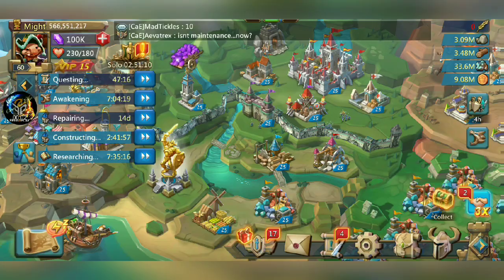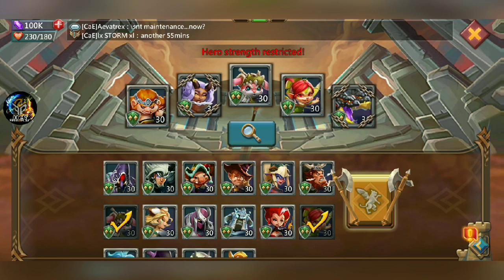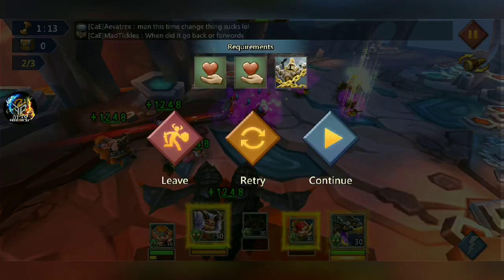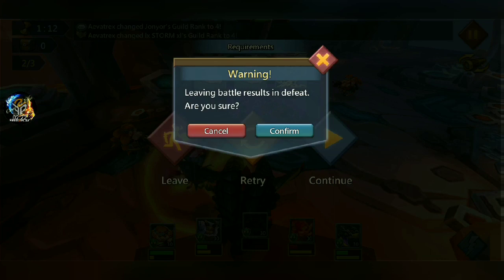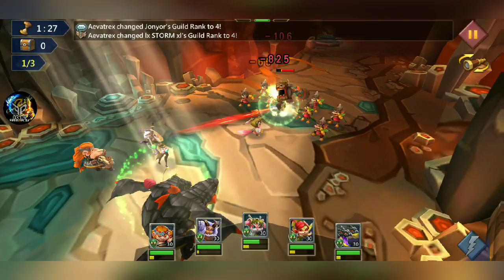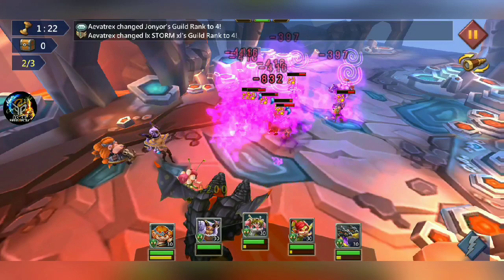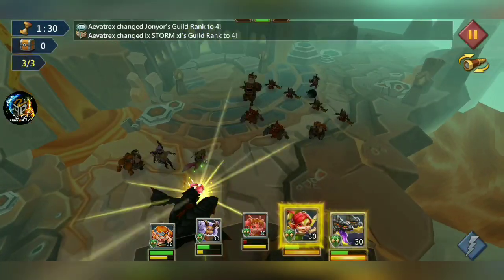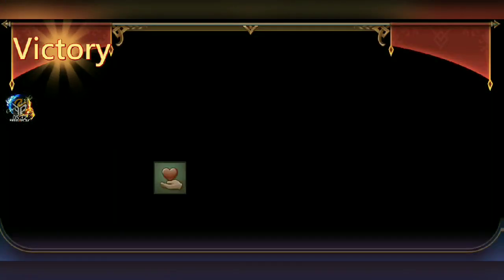Lords Mobile - Dream Witch Limited challenge stage 2 2020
Eloise aka lords mobile Dream Witch
Here is the guide on how to complete this challenge stage 2

Amazon Influencer